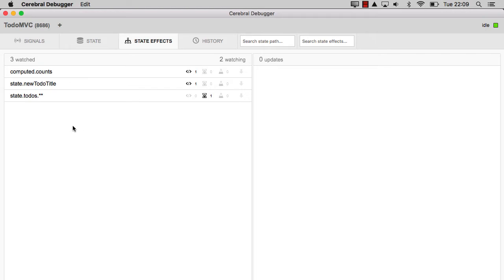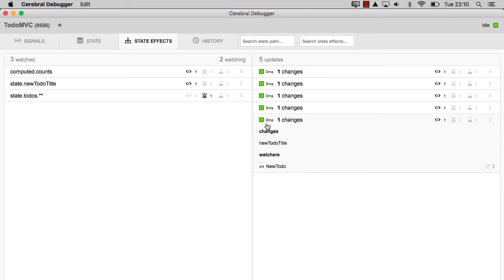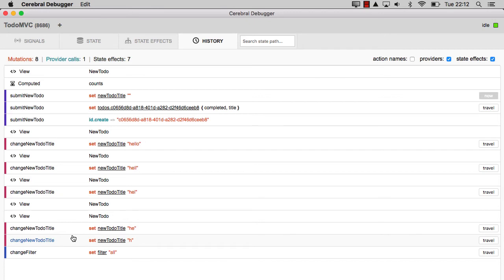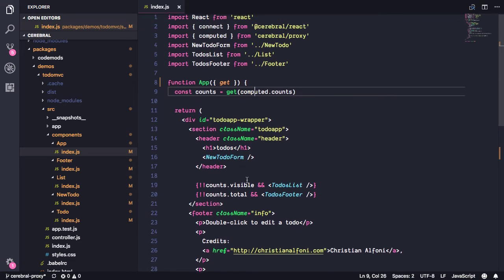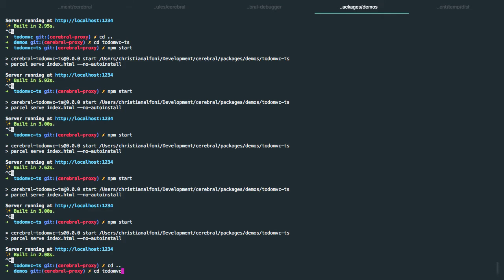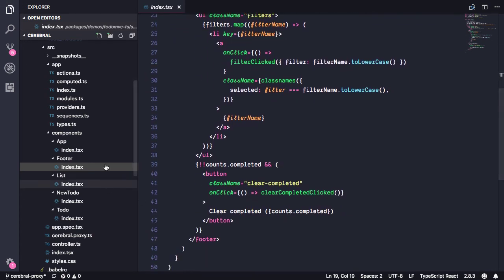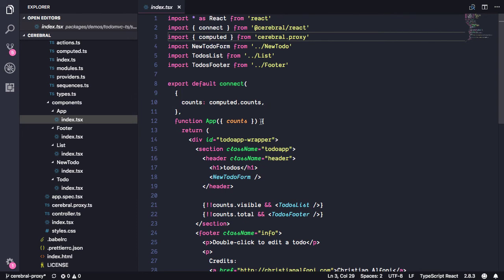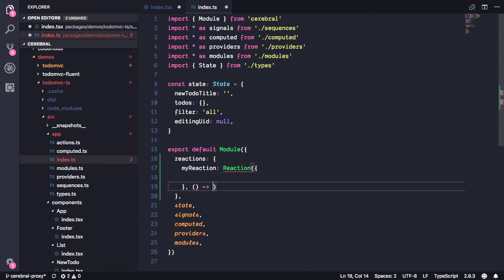Cerebral Next Major Release Preview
Showing off new debugger and API of next major release of Cerebral